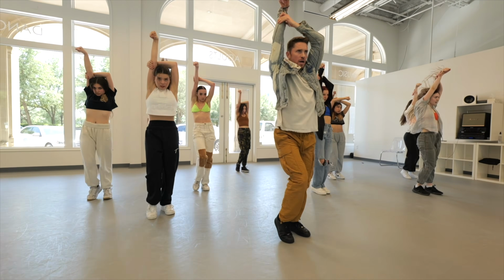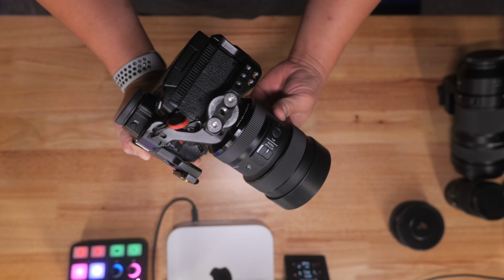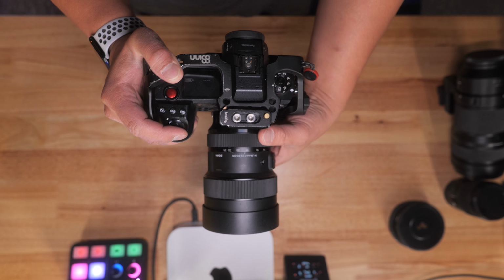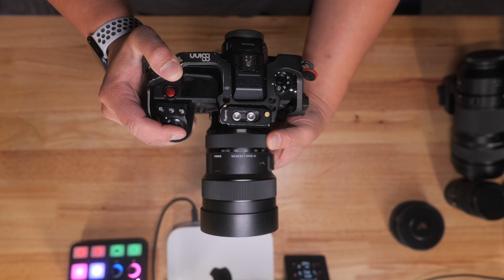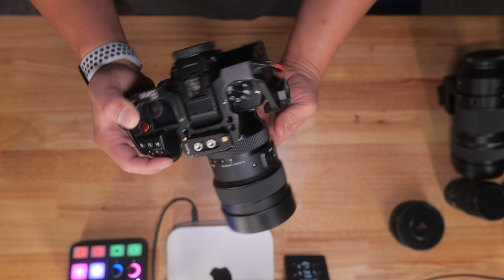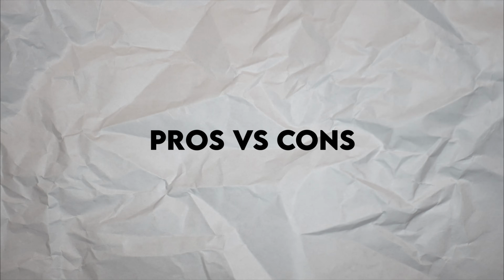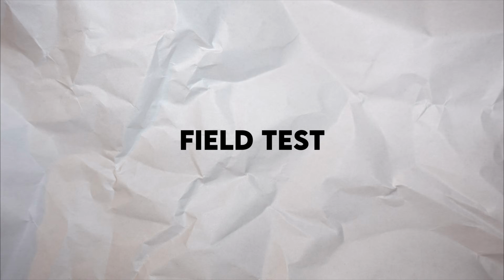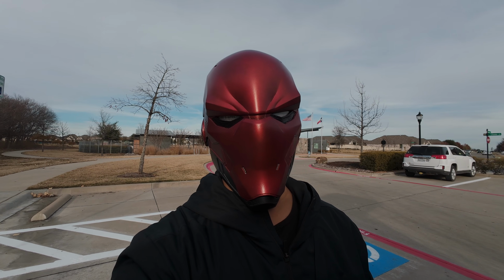Transform Your Videos! The Best Lens for Content Creation in 2024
Unlock the potential of your content with 2024's top picks for the best lens for content creation. Elevate your visuals now!

Chapters
00:00 Start
01:18 Intro
01:53 Three Lenses
02:37 Lens number 1
03:21 Pros vs Cons
04:38 Ideal Situations for this lens
04:53 Lens number 2
05:28 Pros vs Cons
06:59 Ideal Situations for this lens
07:50 Lens number 3
08:36 Pros vs Cons
09:50 Ideal situations for this lens
10:20 size and weight comparisons
11:22 Portability and travel
11:59 Price Range
12:30 Field Test
13:37 1-ft Test
14:11 5-ft Test
14:51 10-ft Test
15:31 20-ft Test
16:11 30-ft Test
16:55 50-ft Test
17:36 Secret Lens Hack
18:59 Which Lens should you get?
20:56 In Closing

Thanks for clicking on any of the following links! Any purchases gives me a tiny commission which allows me to keep creating and providing for my fam!

**Things I can’t go without:**
My favorite Traveling Case
My favorite Production Roller
My favorite Camera
My favorite lens
My favorite backpack
My favorite drone
My favorite Mic

2023 Macbook Pro M2 Max
12-Bay NAS - QNAP TVS-h1288x
38" Ultrawide Monitor - ViewSonic VP3881
Thunderbolt Dock - OWC
96" Custom Stained Butcher Block Desktop
Uplift Desk Motorized Desk Base
Backup Power Supply - Cyber Power 1500VA
Podcast Mic - Shure MV7
Webcam - Panasonic Lumix S5
Lens - Panasonic 24mm F/1.8
Audio Interface - Panasonic XLR1
Mini tripod - Ulanzi MT47
Key Light - Nanlite Pavotube 6c
Practical Lighting - Nanlite Pavotube 30C

**My Broadcast Desk:**
Desktop - 2019 Mac M1 Mini
Audio Interface - Rode Streamer X
Production Monitor - Feelworld 4k 7” monitor
Teleprompter Screen (sidecar) - iPad Original
Desk - Husky
Desk Rigging - JUSMO LS15 Desk Overhead Camera Mount Rig
Shortcut Controller - Streamdeck mini

Production gear I personally own & operate to produce shows and content:

1x DJI Action 4
2x Panasonic S1H
6x Panasonic S5
1x Sigma 14 -24 f/2.8
1x Sigma 24-70 f/2.8
1x Sigma 35mm f/1.4
2x Panasonic 24mm f/1.8
4x Panasonic 85mm f/1.8
1x PolarPro Basecamp Matte Box
1x PolarPro 82mm PM VND
1x Nomatic McKinnon Camera Pack
1x Atomos Ninja V
1x Atomos Zato Connect
1x Black Magic ATEM Mini Extreme ISO + Custom Production Case
1x Sandisk 2TB Extreme Pro Portable SSD
1x Sandisk 4TB Extreme Pro Portable SSD
1x Zoom F6
6x Samson Q2U
1x Aputure Amaran 200x
2x Nanlite Forza 60b
1x DJI Ronin RS2
1x DJI Mavic 2 Pro
1x DJI Smart Controller
2x Rode Wireless Go II
1x Rode Videomic Pro+
1x Rode Videomic NTG
1x Rode Videomicro
2x Smallrig V Mount VB99 Batteries

Smallrig Battery Base Plate

Services I provide:

- Need a year’s worth of authority-driven, value content? Heck yeah, I do that!
- Need a really professional multi-camera podcast series? I got you covered!
- Need to produce a course to sell? I’ve got you covered!
- Need to create a content marketing funnel that sells your products and services? I’ve got you covered!
- Need to film some content to promote your brand? Yup! That too
- Need to build out a YouTube studio in your home or office? Oh yeah. I got you covered there!